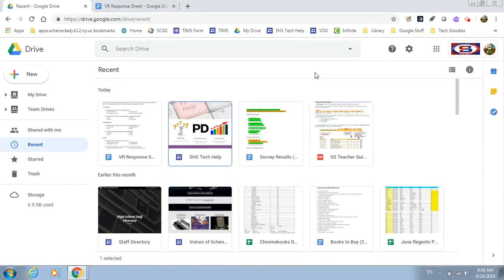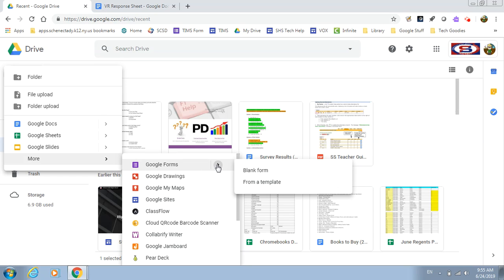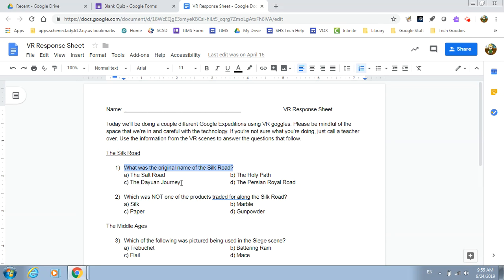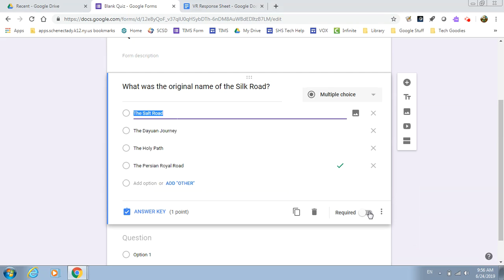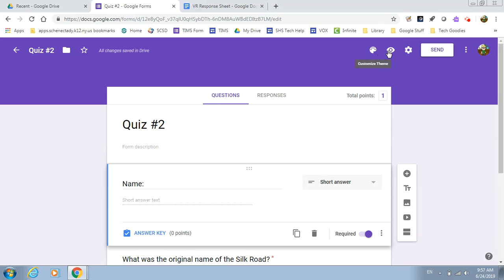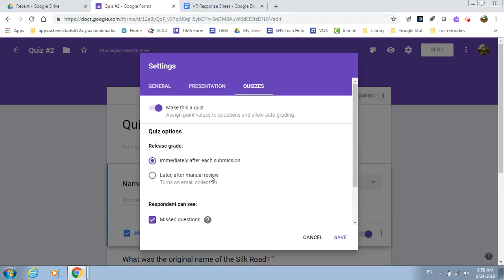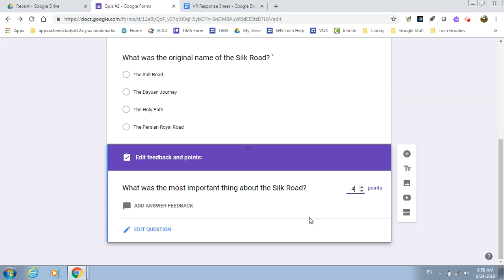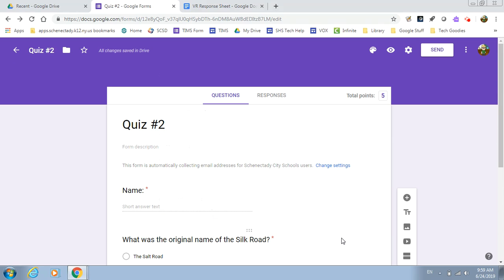Google Forms As Quizzes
Turning Google Forms into self-grading assessments